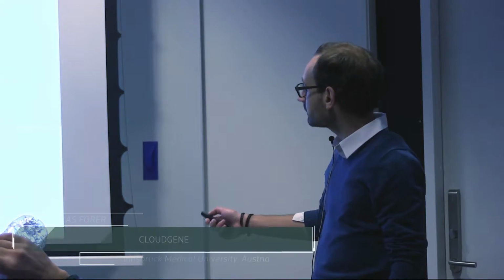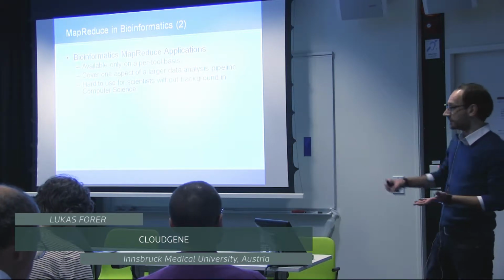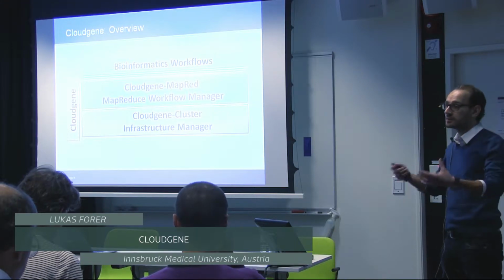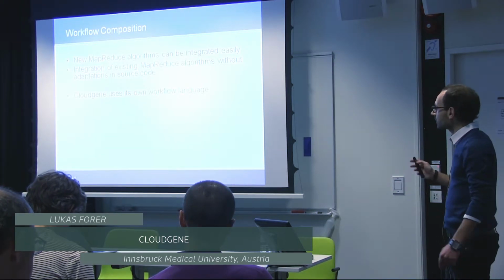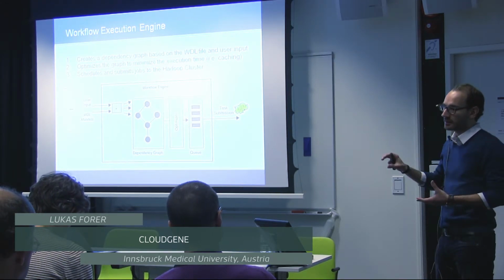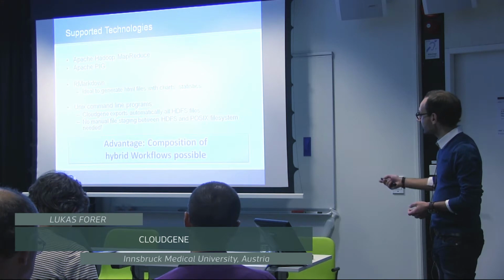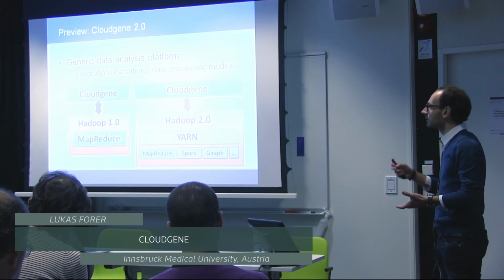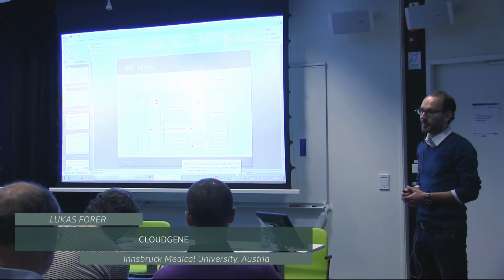CloudGene - Lukas Forer, Innsbruck Medical University, Austria